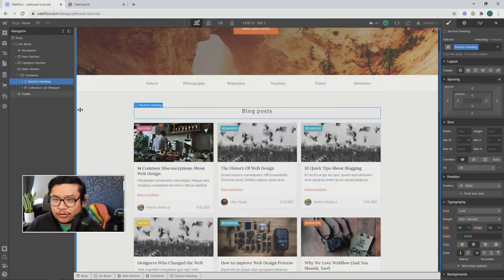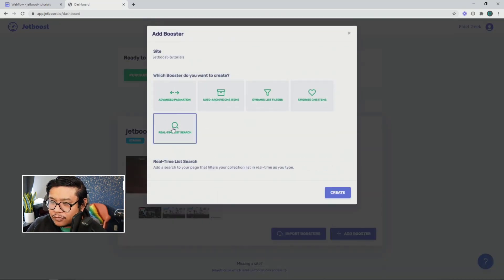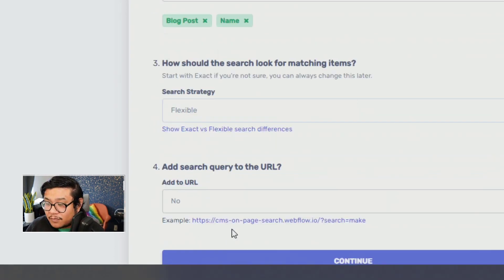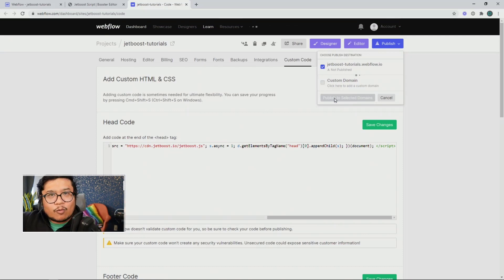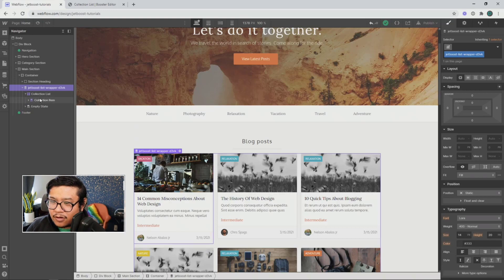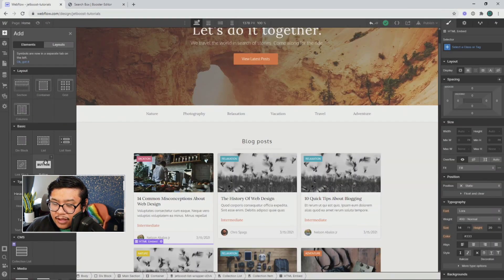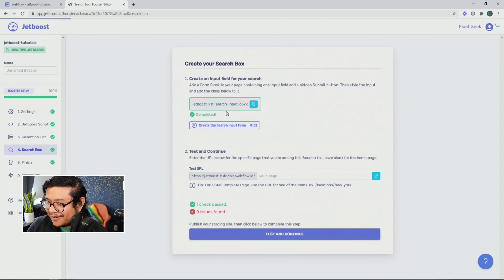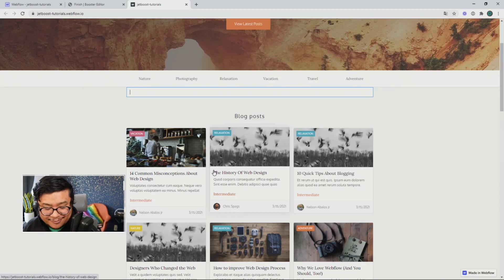How to set up real-time search filtering on a Webflow page — Jetboost Tutorial